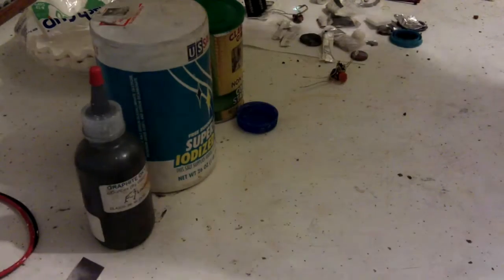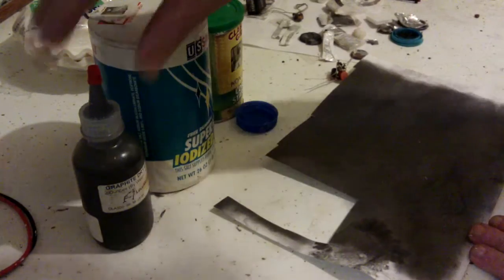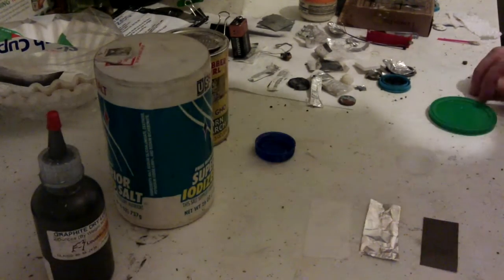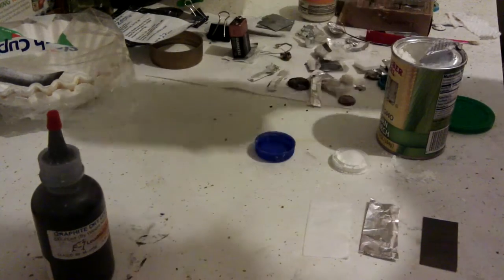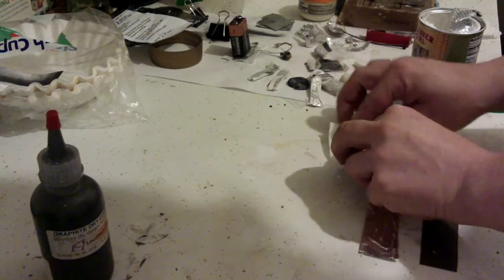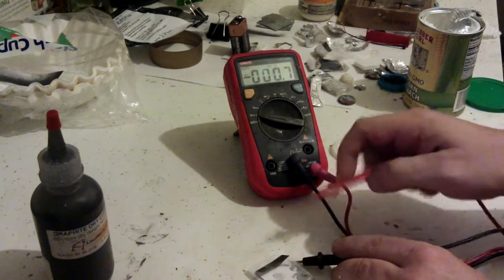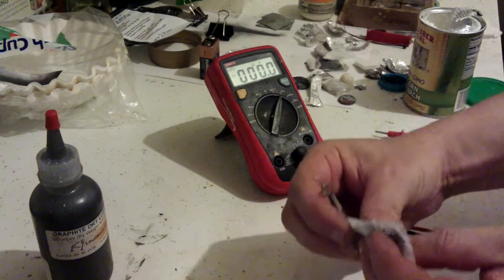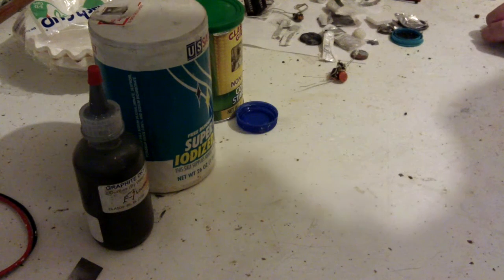How to make a paranormal battery !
A light-hearted title, due to a strange event in the video...why not call it a paranormal battery ?!
Simple mixture, perhaps the fine layer of graphite on the paper is the cause for the longer than expected running.
Regular cells with such a thin layer would be expected to dry in 1 to 2 days, but this has carried on for far longer.
The procedure for the paper is similar to that shown by 'a' (Neat Pete) a couple of years ago, where he polished up a piece of glass and similar to my own where a CD with graphite on it was polished.

 The oscillator can be a regular Joule Thief type or blocking oscillator. Anything that can run using copper and steel in water will work.